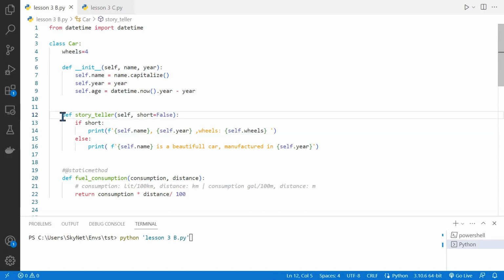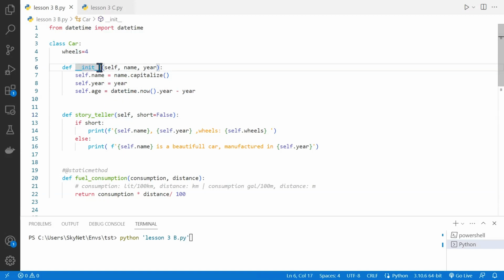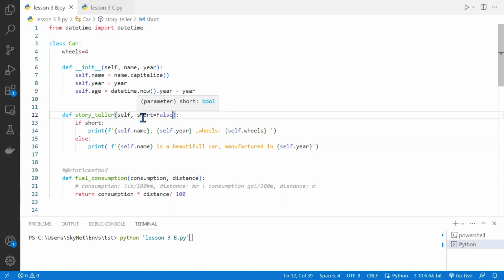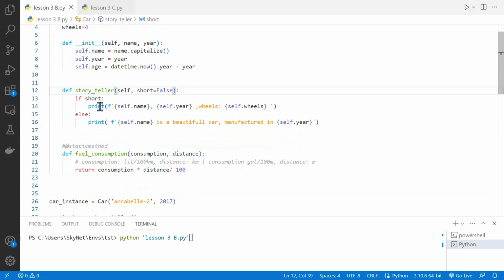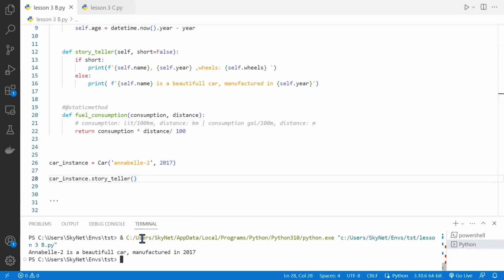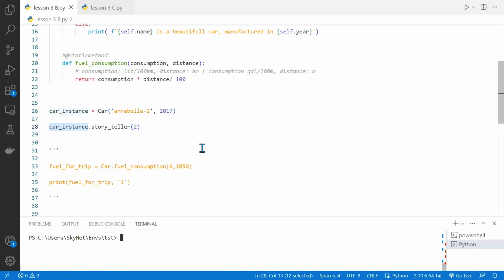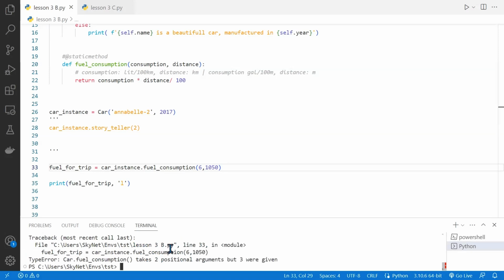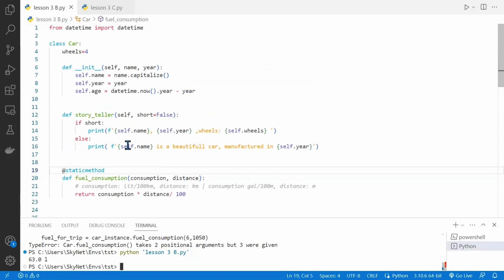Python OOP Lesson 3.1. Staticmethods, Instance methods. When we use staticmethod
In this tutorial, we will define methods in our simple class, which we created in lesson 1. We will distinct  instance methods and staticmethods. In next part of this tutorial we will learn classmethods, don't miss it!